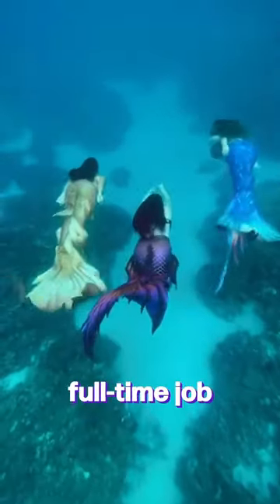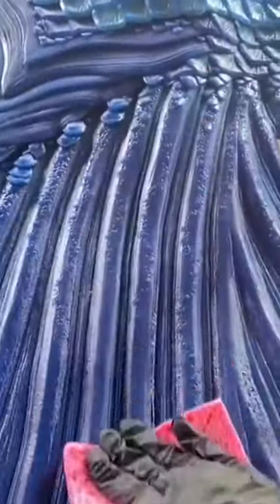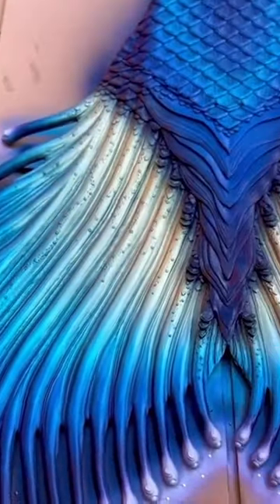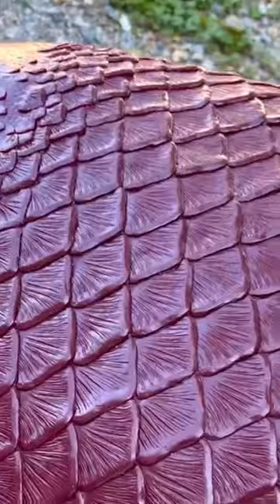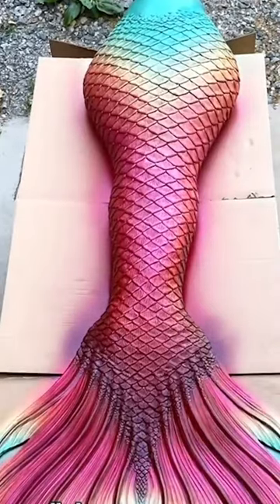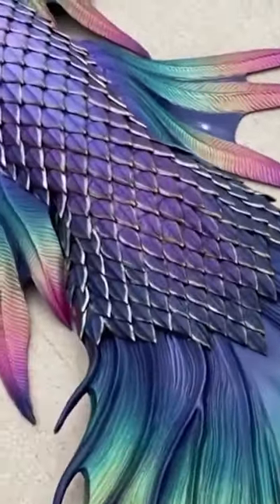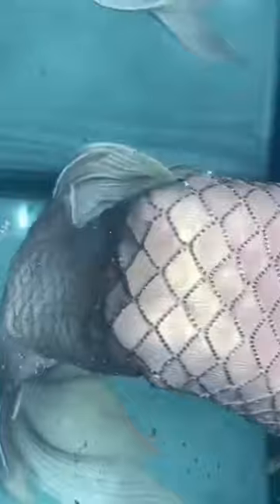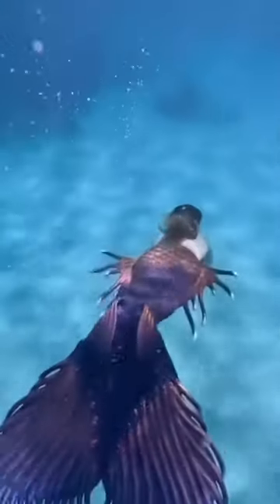This is fascinating 🥺🧜‍♀️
Try Not To Laugh Funny Videos - Funny Moments Of The Year Compilation PART
I hope you like it !